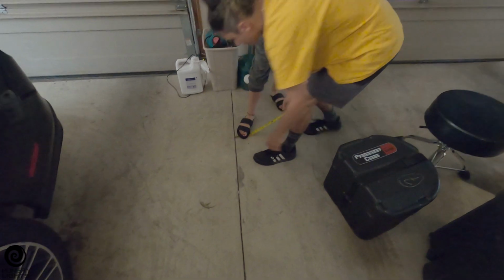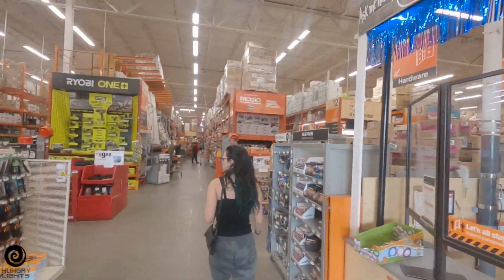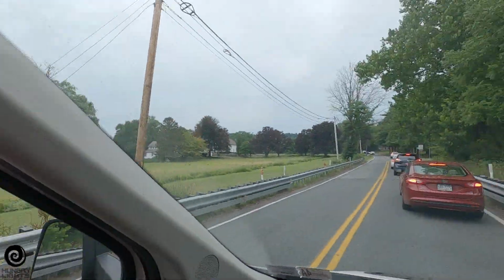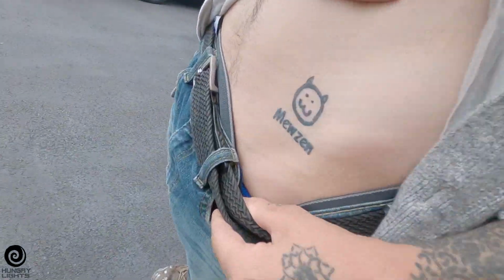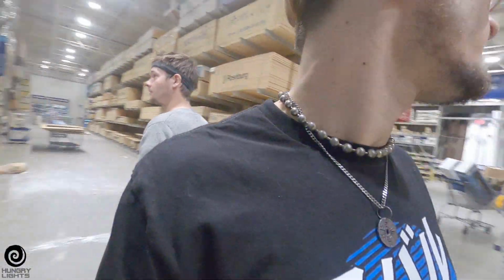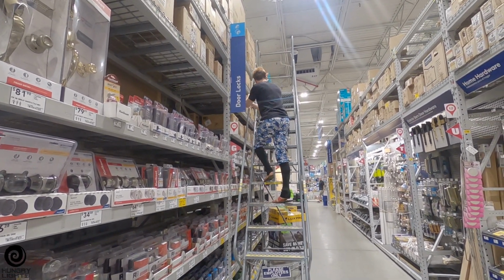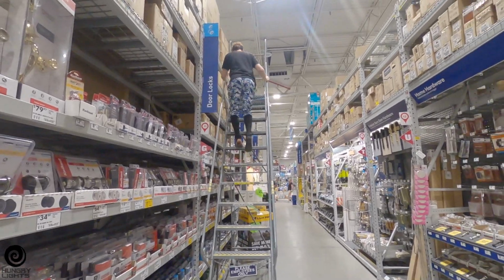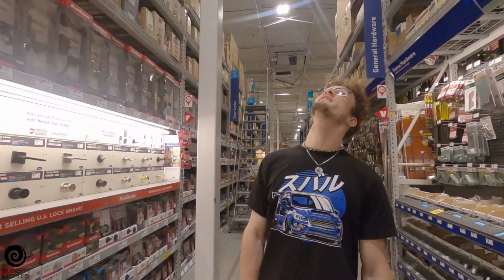Tallah - For The Recognition | BEHIND THE SCENES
I drive to Max's, we go to Home Depot, I drive a truck, we build some walls, set Max's garage on fire, and find Pepe Silvia.